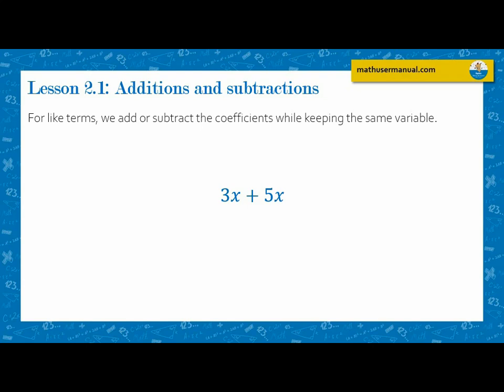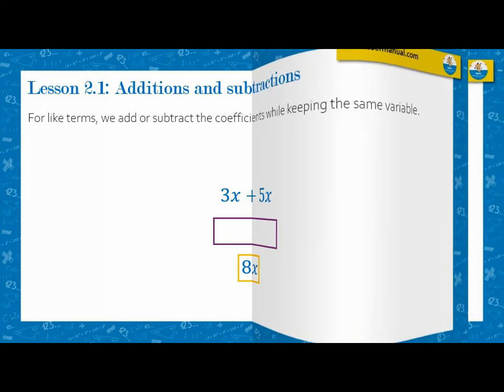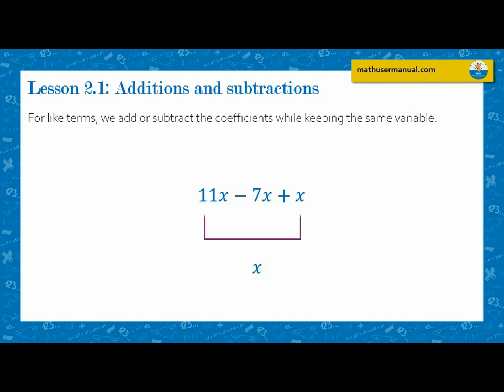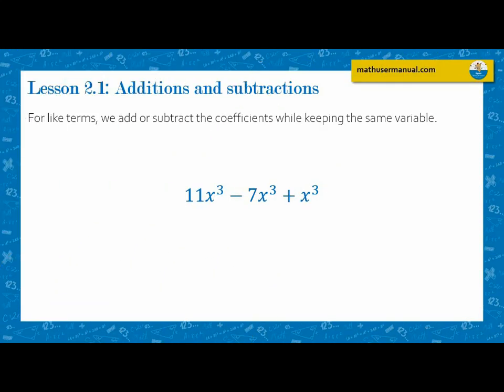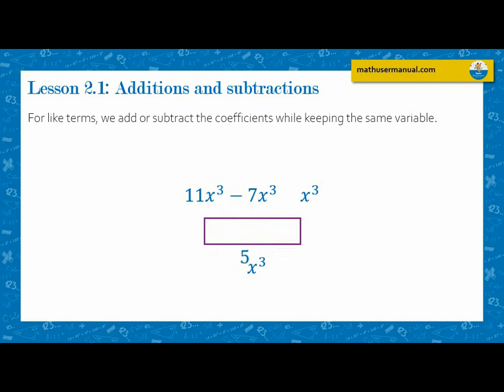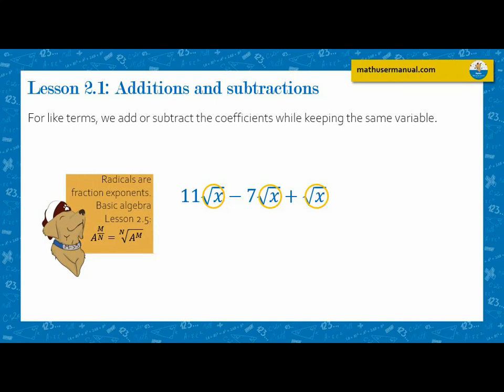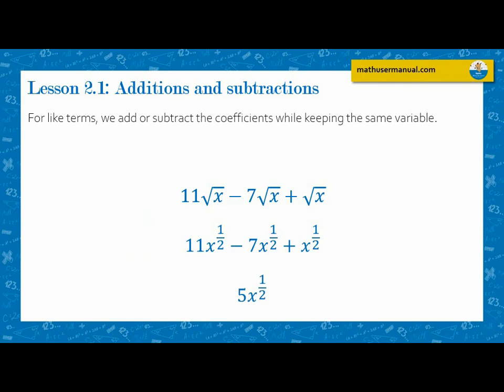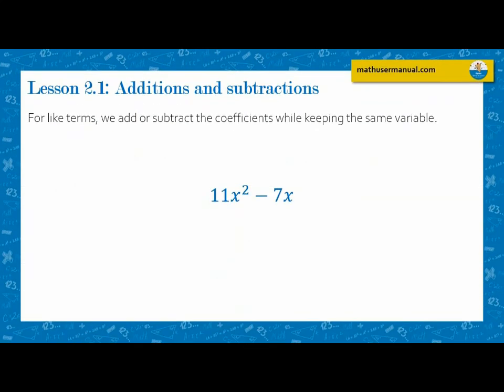Lesson 2.1 Addition and subtraction with variables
Unit 2 - Lesson 1 Part I
Addition and subtraction with variables

00:00 Intro
00:38 Checking for like terms
01:27 Example 2
02:38 Variables with exponents
03:47 Variables in radicals
05:20 Not like terms